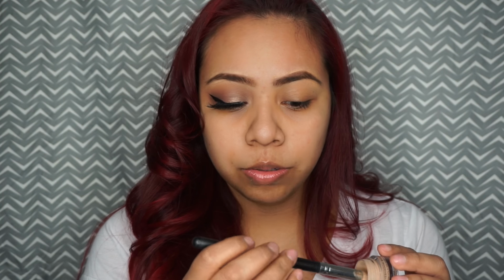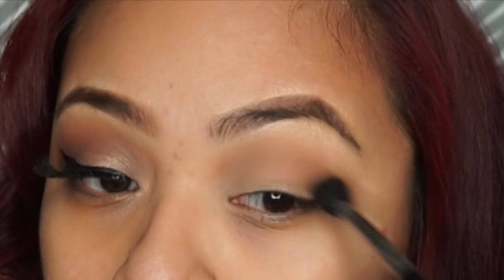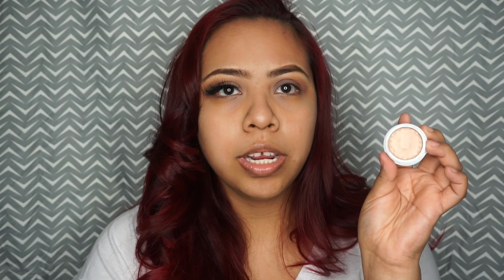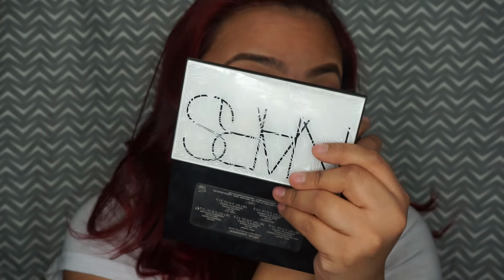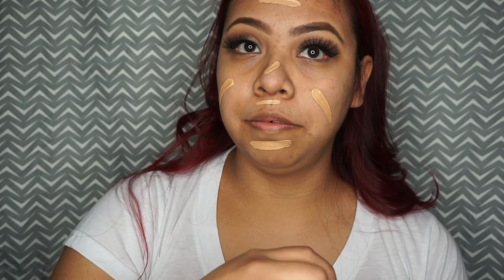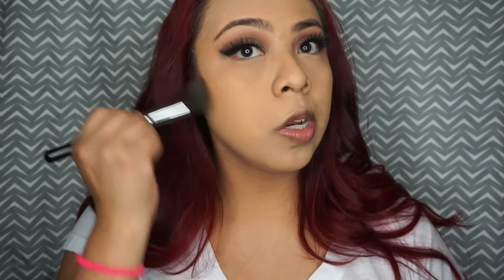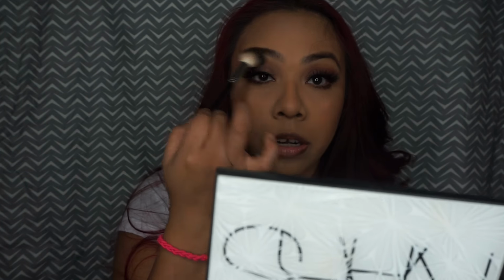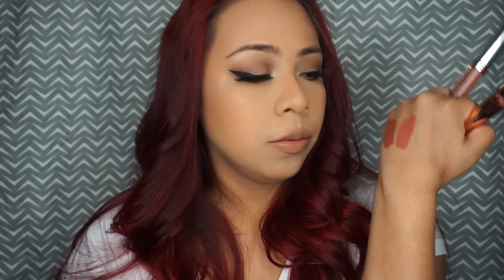❤️My Go To Makeup Look❤️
.:HELLO!  Everything you want to know is right here:.

WATCH this in HD

💖WHAT IS ON MY BROWS? :

Anastasia dip brow
MAC Studio Finish SPF 35 Concealer NC42

💖WHAT IS ON MY FACE? :

neutrogena hydro boost
BareMinerals Prime Time Original Foundation Primer
Marc Jocobs foundation 44+ 52 honey light
Urban decay naked skin weightless complete coverage concealer med
Anastasia beverly hills contour kit cinnamon, earth, sandstone
Mac blush Melba
Setting powder airspun

💖WHAT IS ON MY EYES? :

 LORAC's Mega Pro Palette 3

💖WHAT IS ON MY LIPS? :

Mac lip pencil in stripdown
ABH Ashton

-Filmed with: Canon 4Ti
-Lighting with: Ring Light- 220V 500W Fluorescent Macro Ring Lamp Lite, 5400K day light